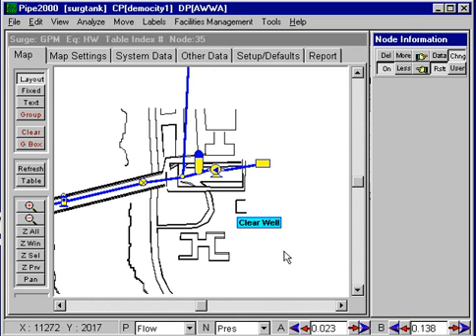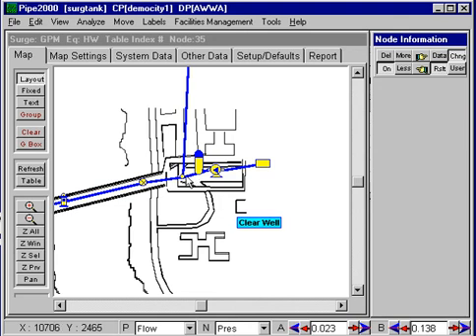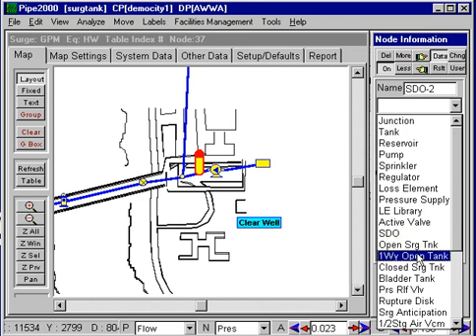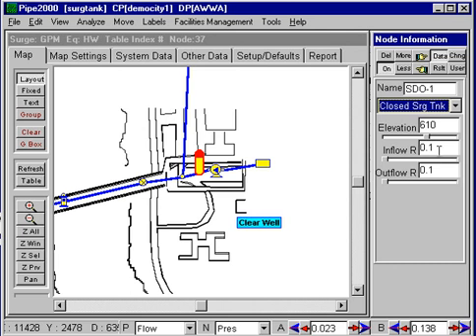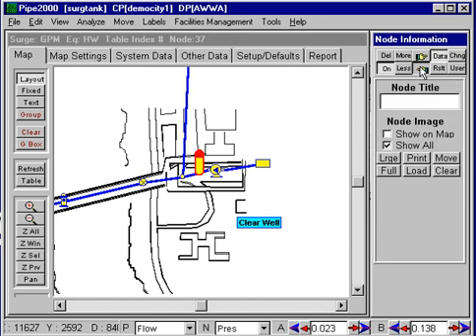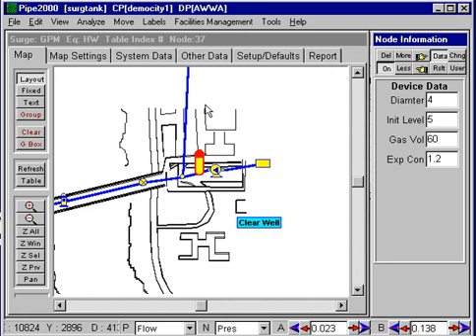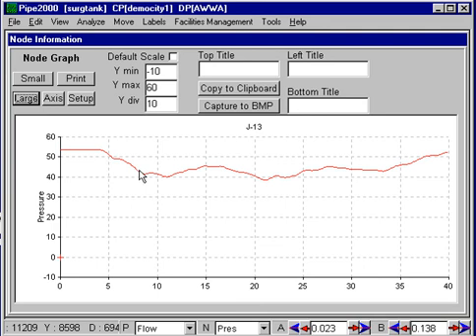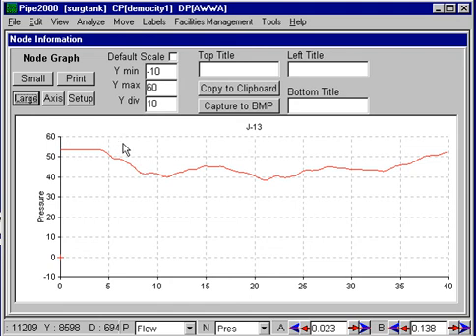Surge Tanks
Dr. Don J. Wood describes the different types of surge tanks and the data required to deploy an accurate surge model and analysis.